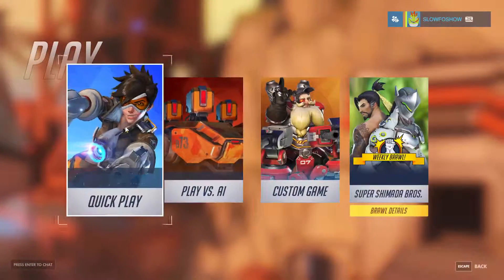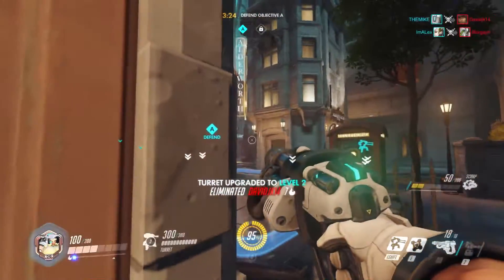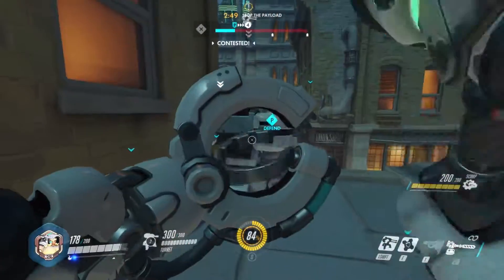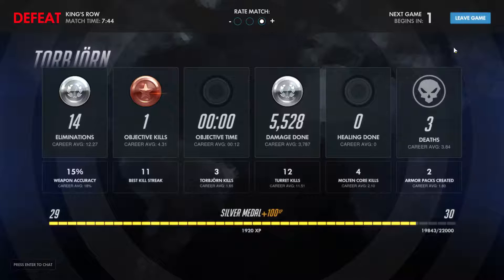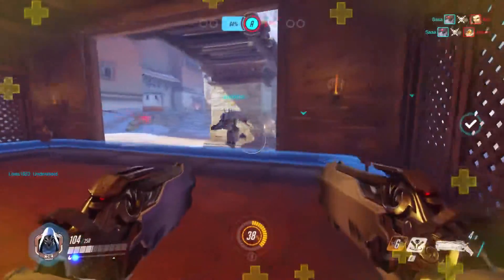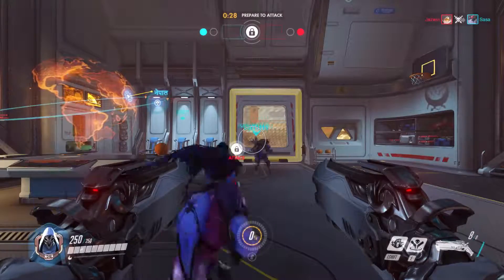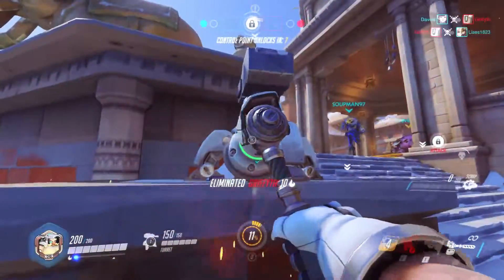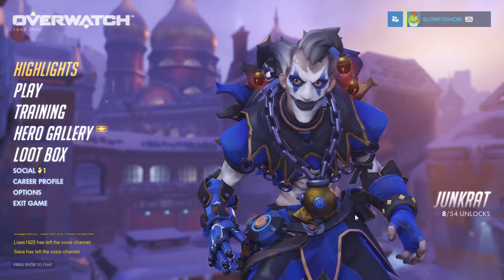Let's Play Overwatch - Beasting with Torbjorn and Reaper!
My channel is currently all about my FIFA 16 Career Mode PSG and FIFA 16 Benfica Career Mode, now im also playing Overwatch! although I am open to eventually moving on to other teams or creating a FIFA 16 Career mode with international teams.

The name of my channel is actually called SLOWMONUTKICK as you may have noticed from my twitter handle on my title, however I prefer to be called simply SLOW or SLOWFOSHOW!

SCHEDULE
Well it’s not really a schedule per say, I usually rotate between my FIFA 16 Career Mode episodes for PSG and Benfica, so if its Benfica today, then tomorrow it will be a PSG Career Mode.

I do have a FIFA 16 Benfica Career mode Player (Gonçalo Guedes) coming up soon which will be uploaded at weekends, I will also start doing Q and A’s in the near future.